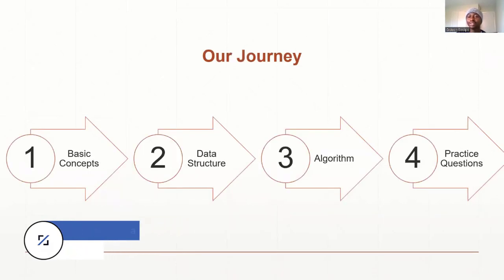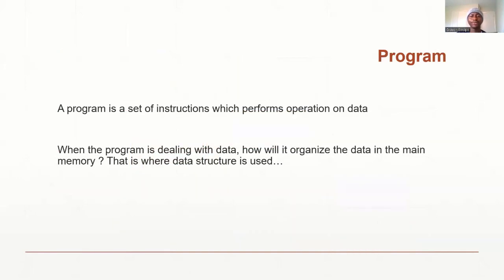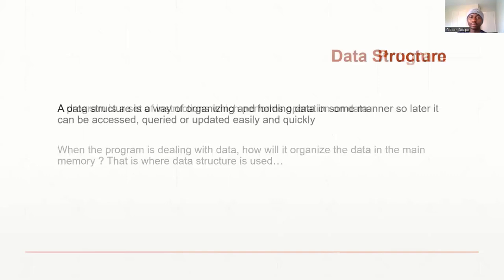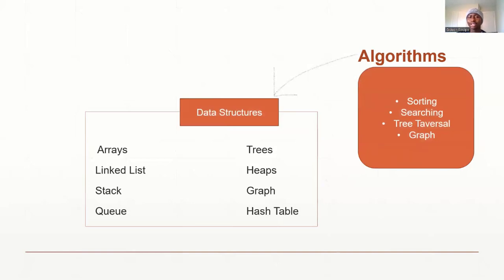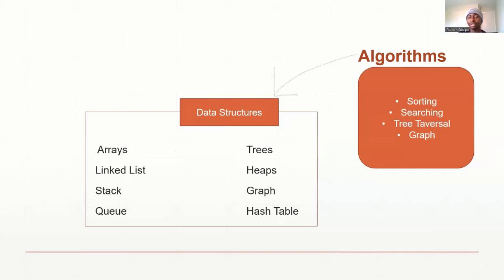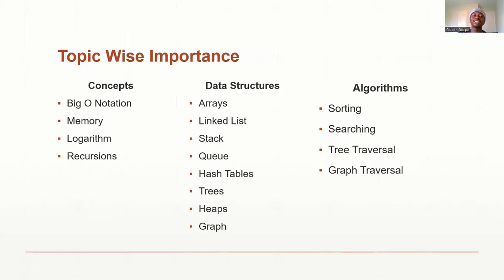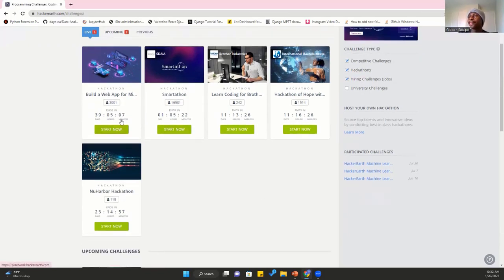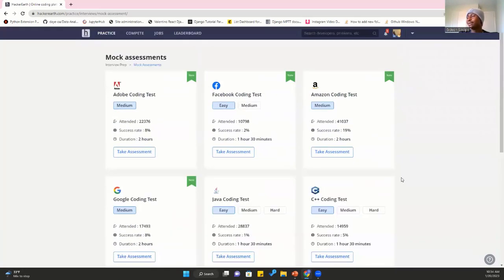Introduction to Data Structure Algorithms - Summary of the Course